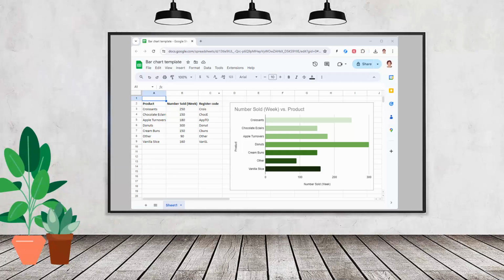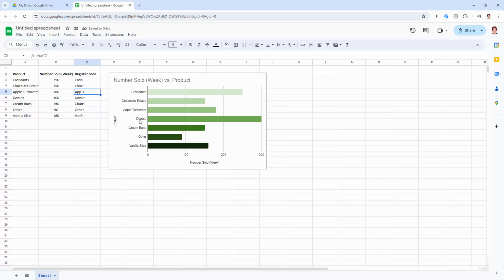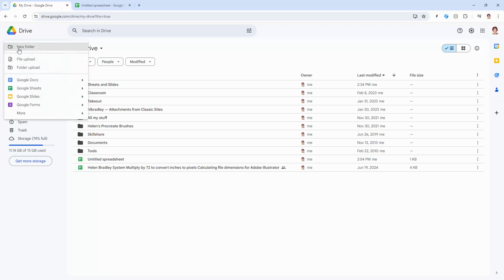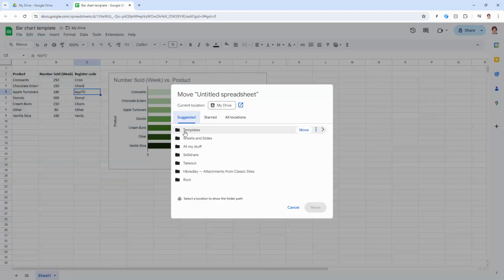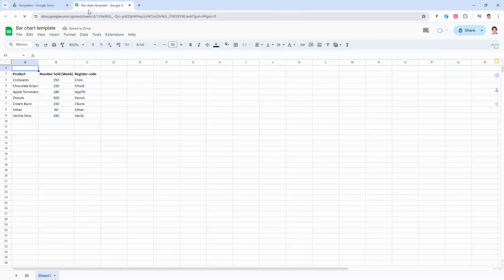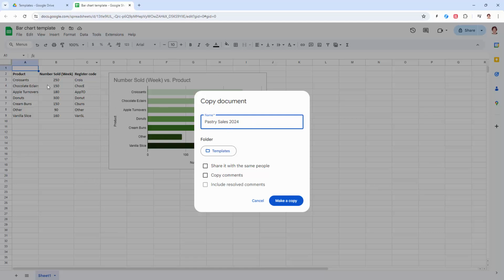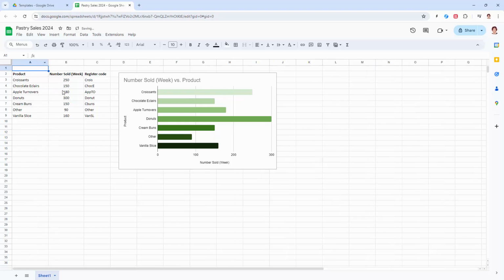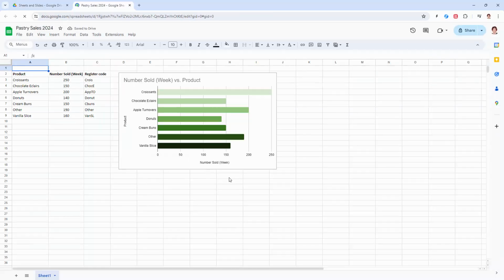Create and Manage a Google Sheets Template & Chart Template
If you are using the free personal version of Google Sheets then there is no system for creating and using your own Template files. But there is a way to operate a workaround solution for your own personal use. I'll step you through creating a sheet & chart template file and explain how to use it to fast track creating your data and charts in future in Google Sheets.